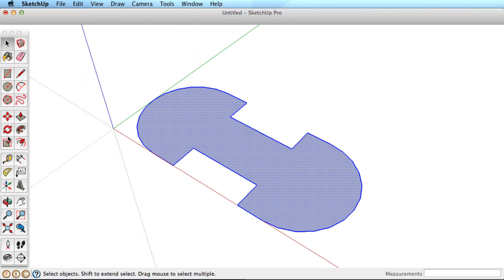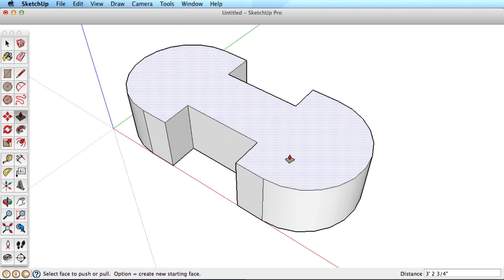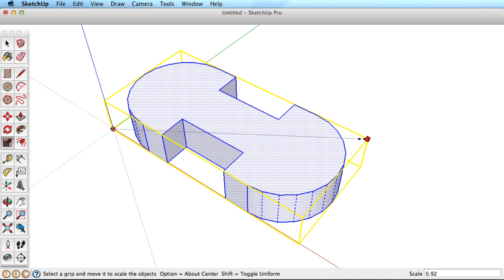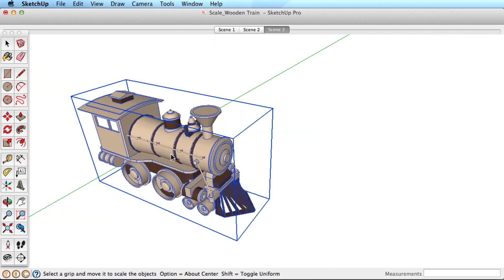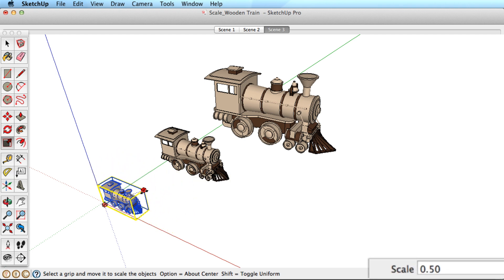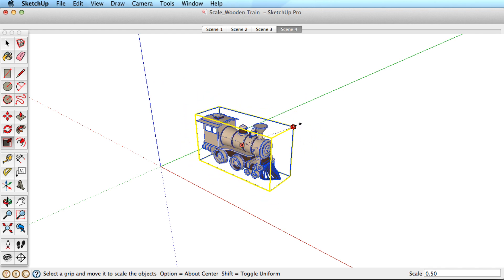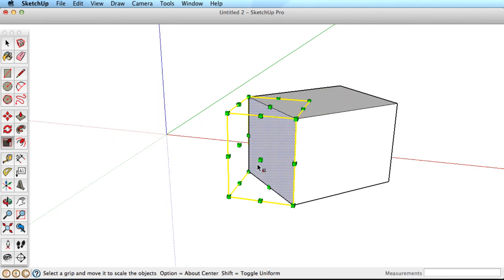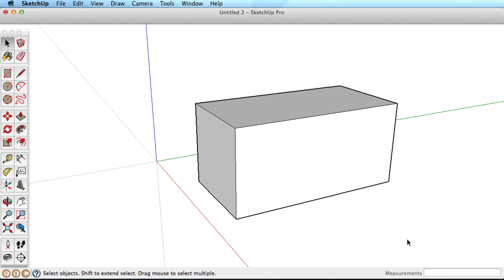SketchUp Training Series: Scale tool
The scale tool can work on flat surfaces or 3D objects. Not only can it scale objects, it can be useful as a modeling tool. We'll show how to use the tool and a few tips you may not know.